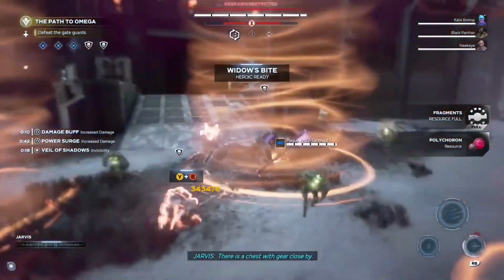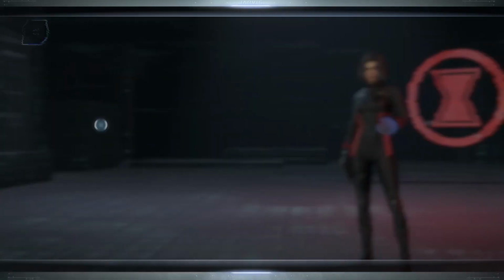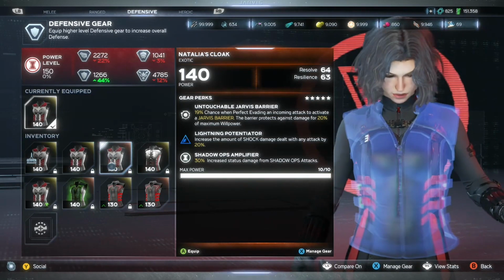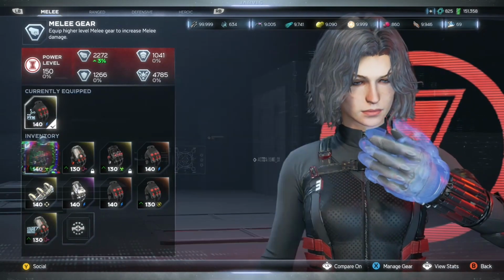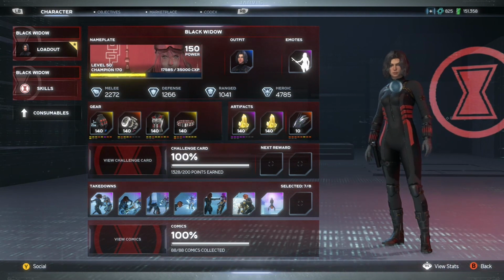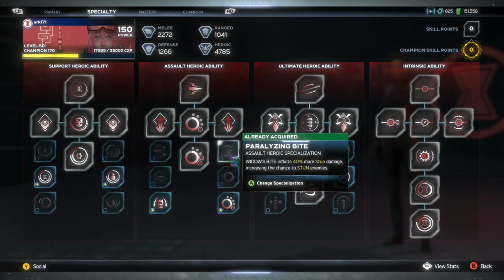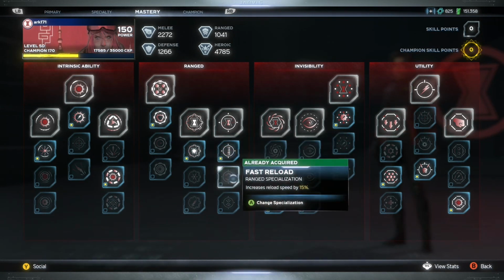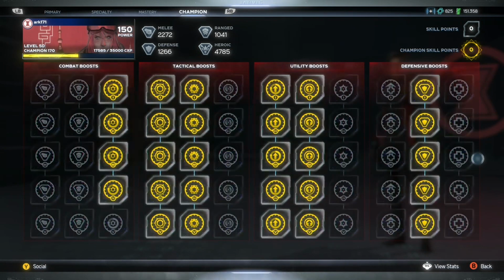Marvel's Avengers "One Punch Woe-Is-Man" Black Widow Melee Build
Melee build for Black Widow

tl;dw (too long; didn't watch) summary:

- Power Surge and Widow's Bite (lightning fist) scale off of might and valor. Get as much of both as you can, prioritizing valor.

- 16-hits and "critical attacks" (sonic melee gear from Wakanda) are the two easiest and most reliable ways to proc a damage buff for Natasha. Make one of these your damage buff producer. 16-hits is recommended as you can status enemies while getting the buff. Have a piece you can swap to with a reactive damage buff for tachyon rifts and the OLT.

- The Red Room Cord is a legendary vault mission reward piece that has a variable 3rd perk, meaning if you want this particular piece you will likely have to farm a bit for 16-hits. This piece is recommended at it auto-crits when invisible, allowing for a big "0" in the proficiency stat - meaning you can allocate these missing stats to health/damage/status buildup.  A 16-hit damage buff piece with might and valor is also a good option.

- Use full-auto positive rounds so you can battery with Widow's heroics or heavy attacks. Cosmic and Pym let you do more damage.

- The Lightning Fist syncs to enemies (at a certain range) if you're airborne. Jumping and then punching will let you land more reliable hits. Note that there's a bug where Natasha sometimes punches a couple times in row when doing this.

- Similarly, jumping also allows her full-auto rounds to "lock on" more quickly. Get in the habit of adding this to your skill-set to more easily apply status and get buffs.

- Widow's Galvanic Bite specialty in the Heroic Ultimate section WORKS now. Select this to do more damage with Lightning punches. Similarly, choose "Overcharge Damage" in the intrinsic ability mastery tree as critical damage (most critical damage, anyway) doesn't scale with Black Widow's heroics.

Note: This build was made before CD nerfed the Tachyon Surge buff from the Storm Gear sets. These pieces are still recommended where mentioned as getting one with a Shock potentiator will increase damage output. Also, Widow's Shadow Ops Modifier perk - found in the melee slot - DOES increase damage even though it's worded similarly. CD might change this (it's not a large damage increase, but who knows) so farm at your discretion.

Useful Links

Thanks to reddit user /u/frobones for the above!